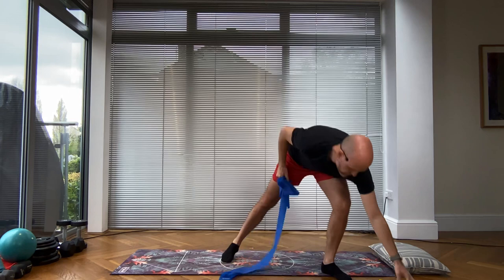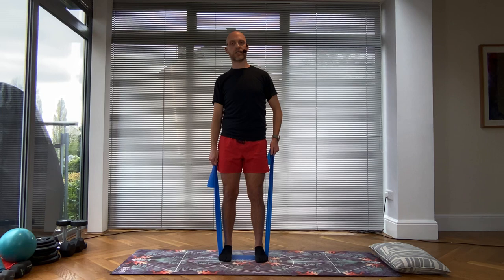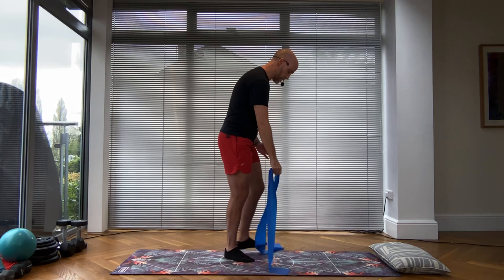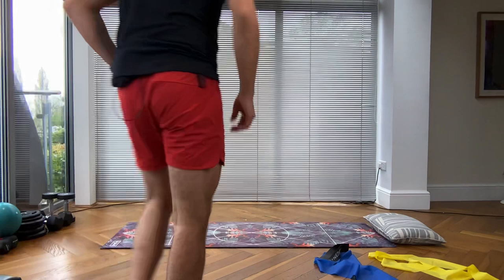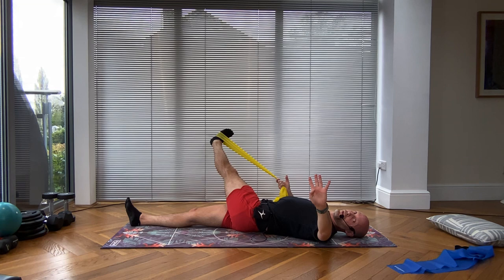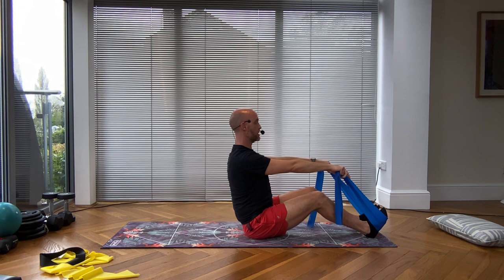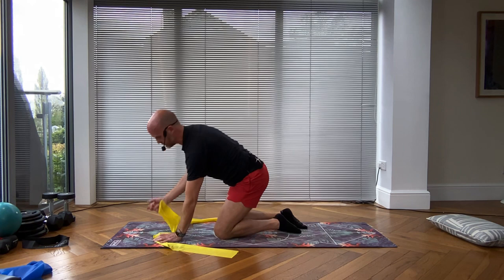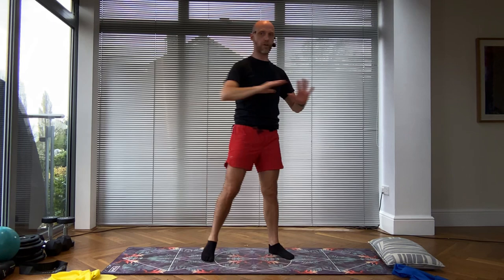Resistance band workout |long band and loop band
This mat based session is a total body workout using the long and loop resistance bands. Great for improving posture, activating the glutes , toning up the arms and strengthening the core.

 Recipients who wish to use this recording as a guide to exercise do so with the understanding they take full responsibility for their health and safety and choosing the most appropriate adaptations that best suits their requirements.